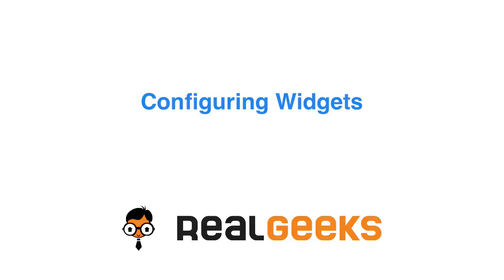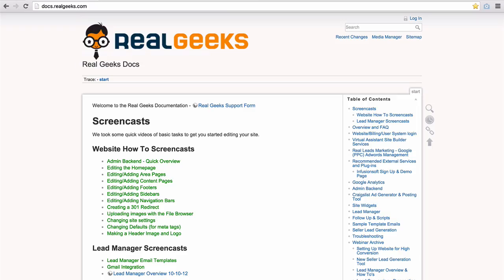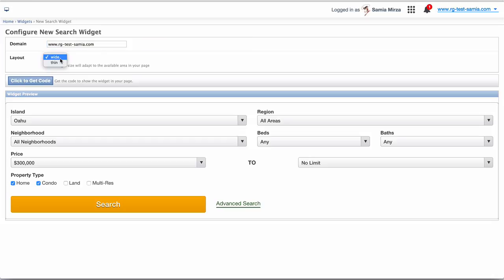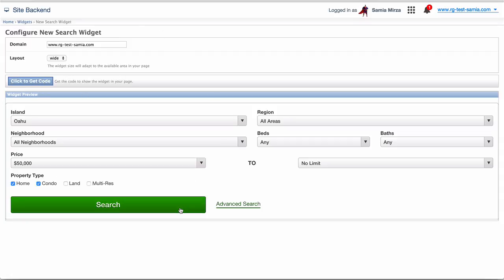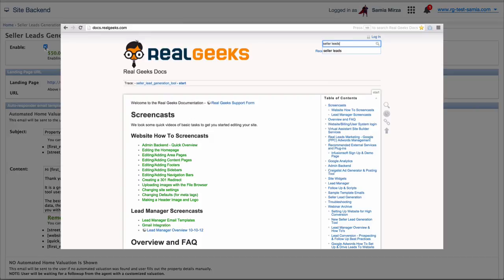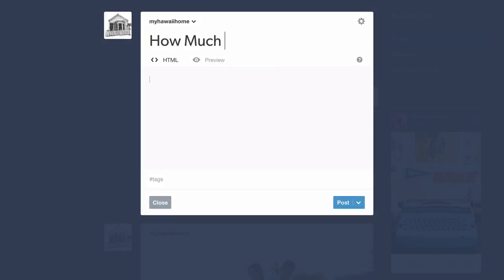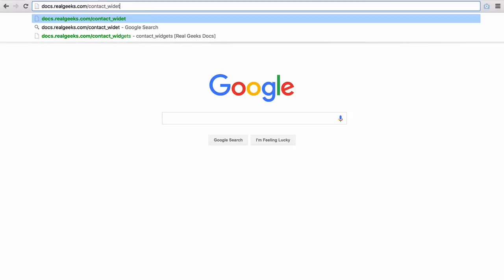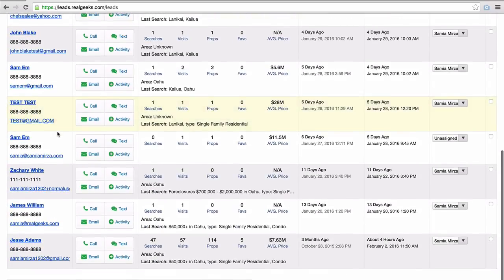Configuring Site Widgets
In this screencast we’ll discuss configuring the widgets linked to your Real Geeks website. Widgets are perfect for including on your external sites like blogs and personal home pages.  Your visitors on these sites will be able to perform quick searches, discover their home’s worth, and contact you through use of these widgets.